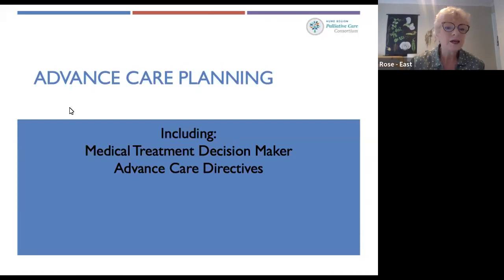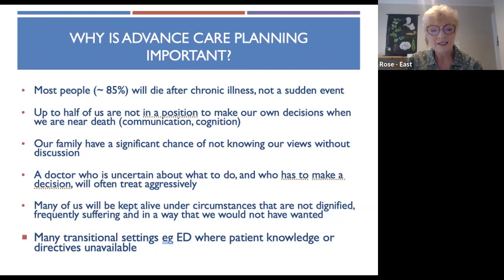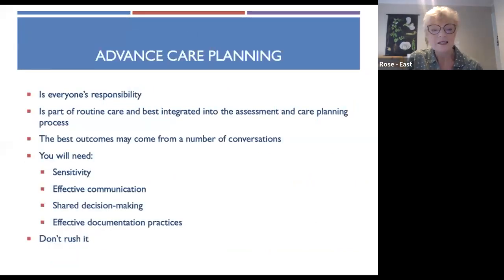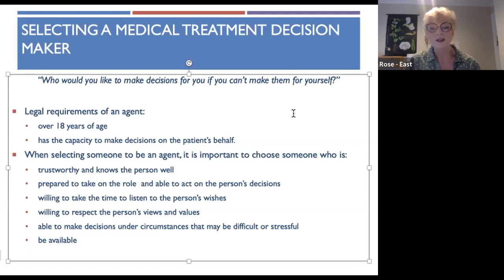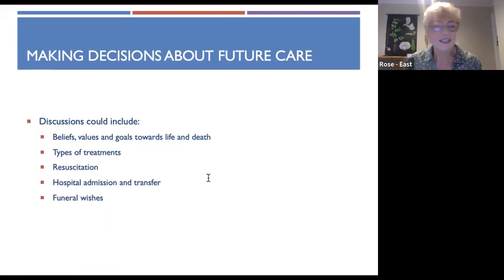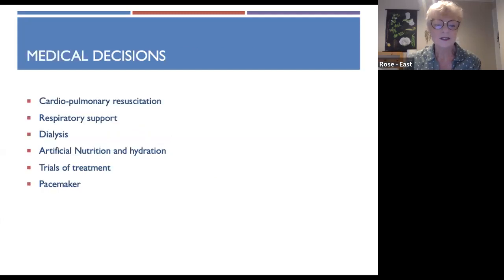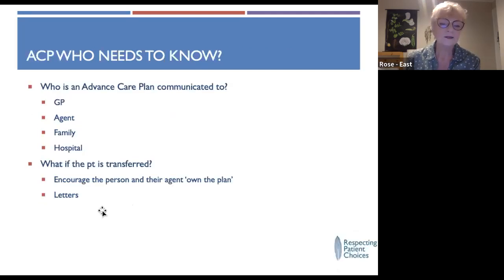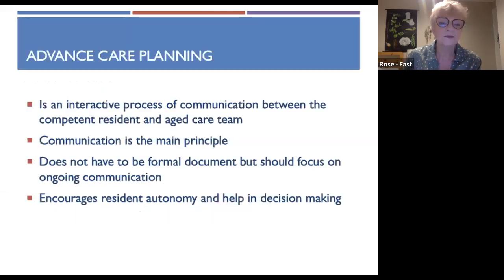Advance Care Planning with Rose Sexton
As part of our "Death after Dark" Series, Rose talks about Advance Care Planning in Aged Care